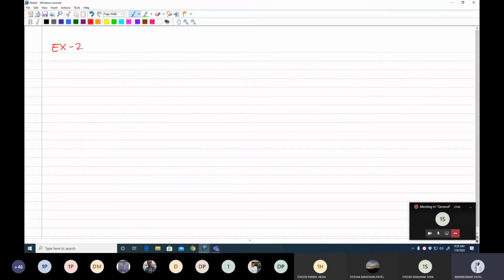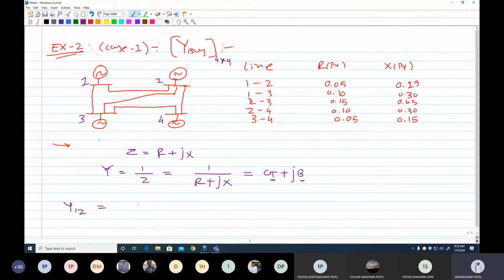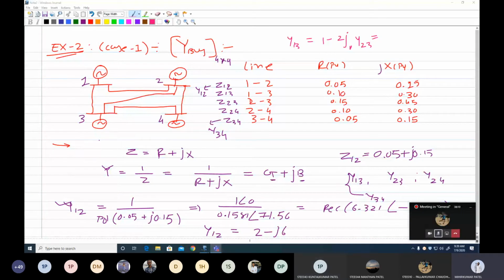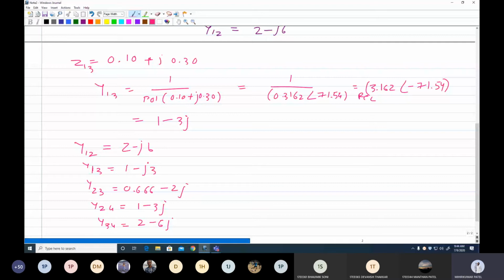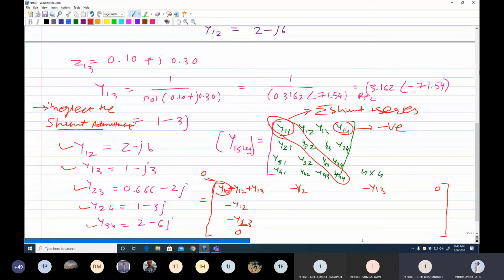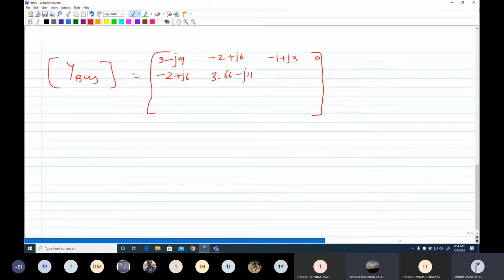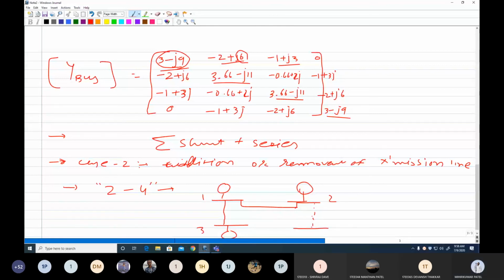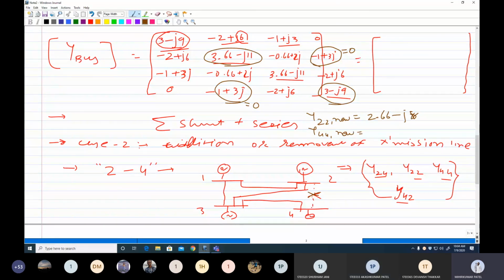3. Example on formulation of bus admittance matrix EX-1_MP